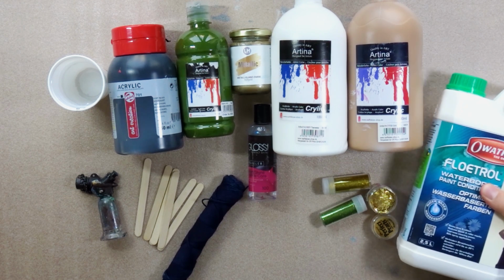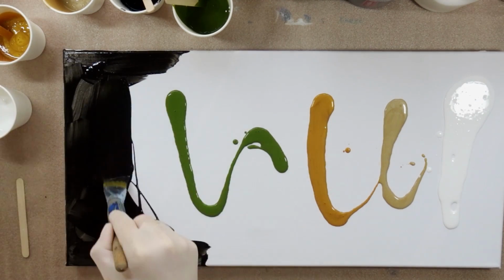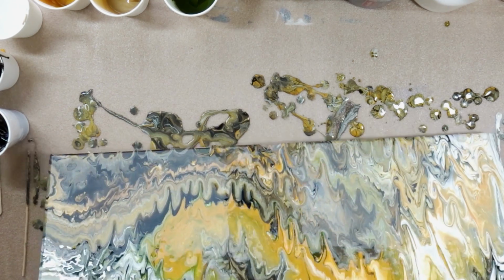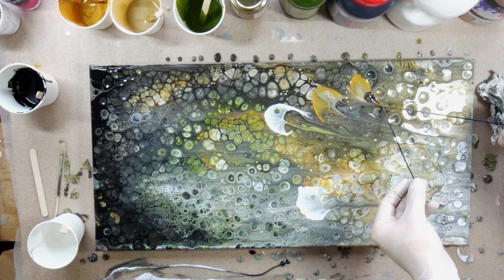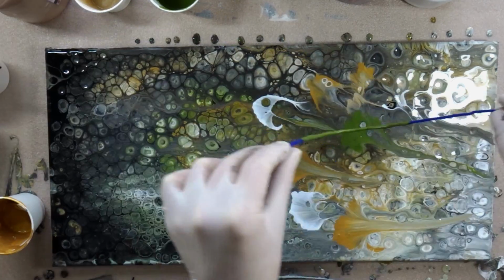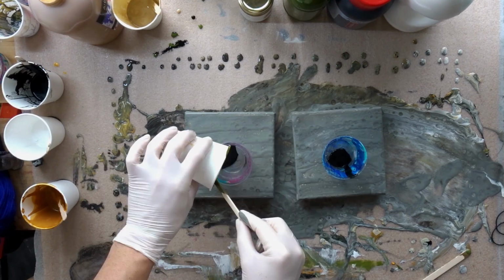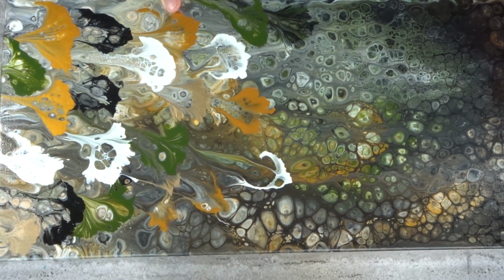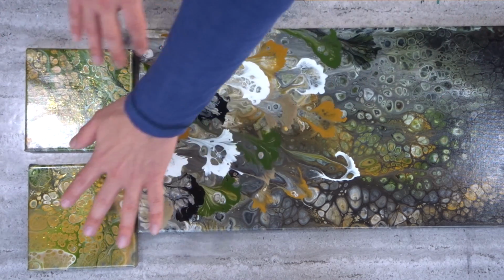PULLING THE STRINGS - Fun and Easy Acrylic Pouring String Technique and SWIPE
Hello everyone :)

Before my "Experiment with PVA glue added to paint Series" continues I thought I show you this attempt here as I thought cool effects can be created and it is easy to do and I liked the end result. AND it was fun afterall :DD
I used strings to create shapes in a swipe pour attempting to create some kind of flowers.

Materials used:

Metallic Colors
Palette Knife
Acrylic Binder
PVA Glue
Artina Canvases
Drip off Grids